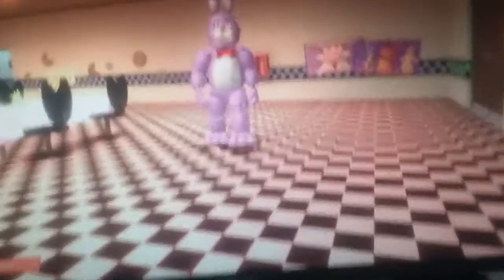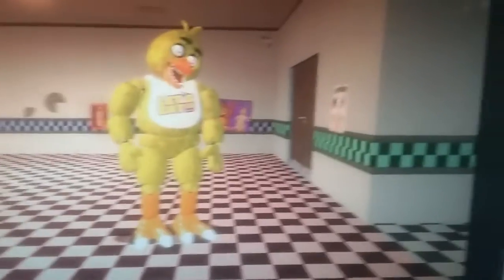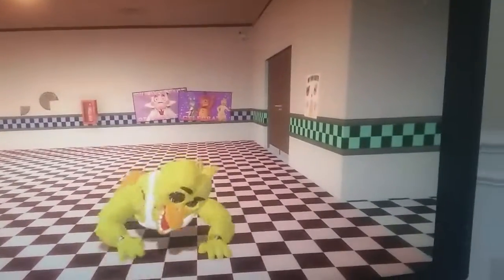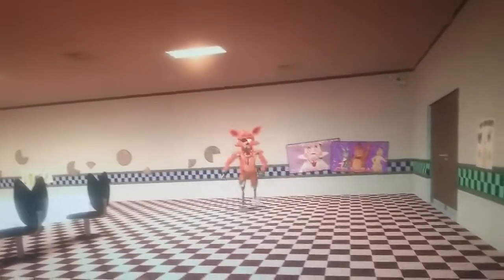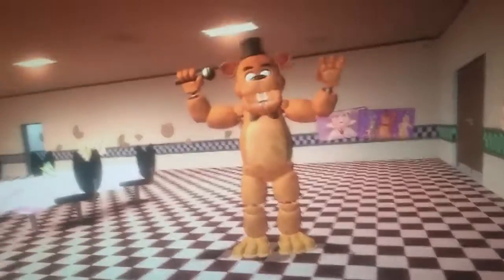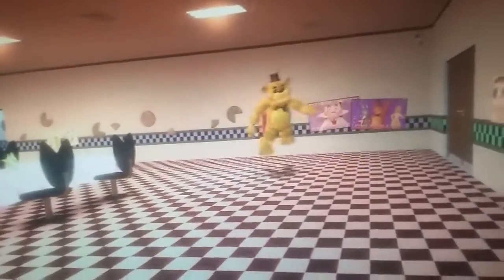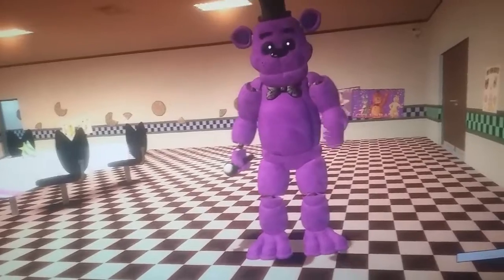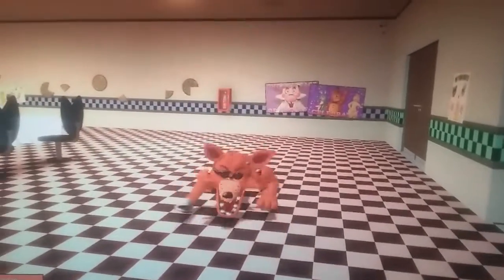New FNaF 1 pill pack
This pack is REALLY good